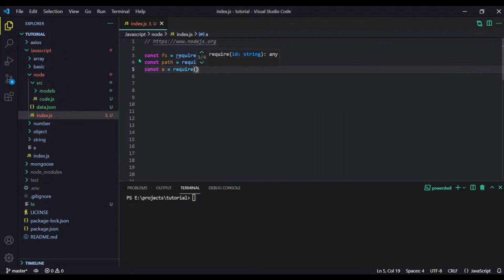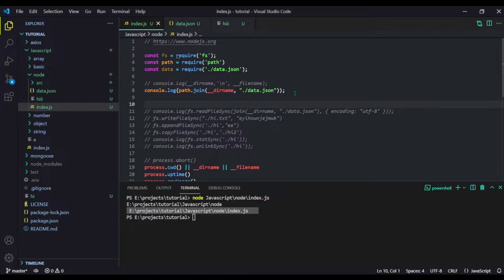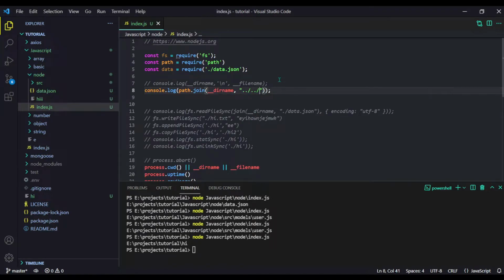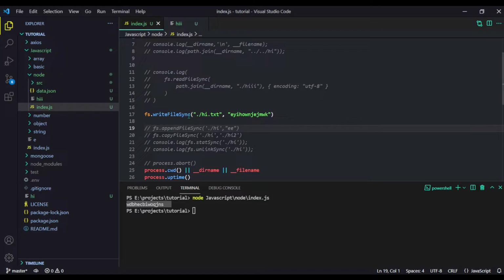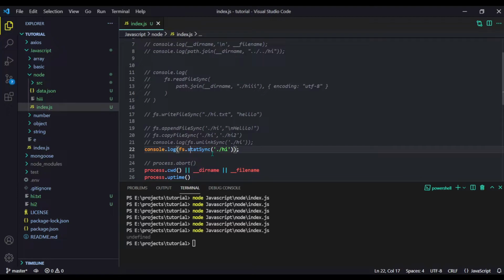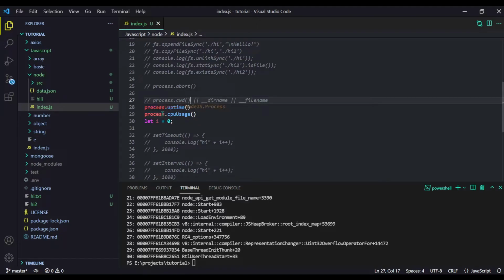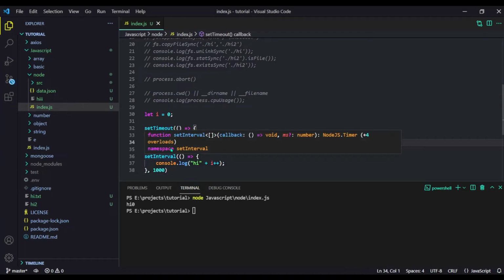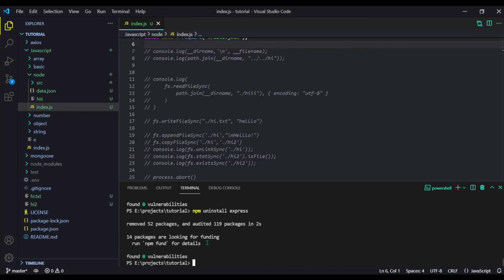Node JS Basics | #1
In this series I will teach you basic of JavaScript, So that you can jump into programming and do the things you wish to.

In this episode I told you about quite lot of stuff like
- Moving through your files and directories in javascript
- Using FS module for reading, writing, deleting, copy pasting files, checking for files etc
- Path module for making paths
- Simple Node JS stuff
- SetTimeout & SetInterval Functions
- And some more basics & stuff :D

If you was unable to understand something just message me on discord I will teach you / explain you the stuff and if you have any other issue feel free to message.

thanks a lot of reading 💝